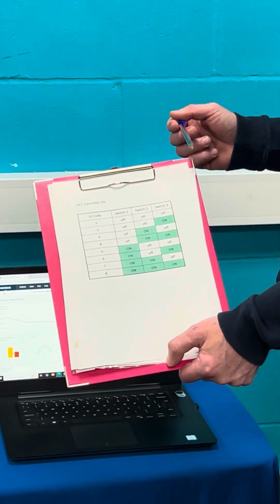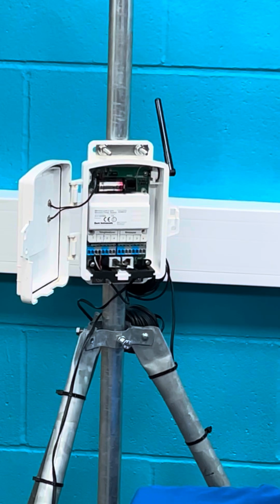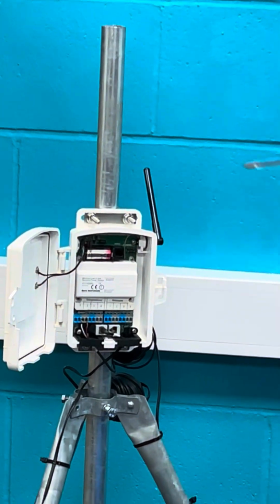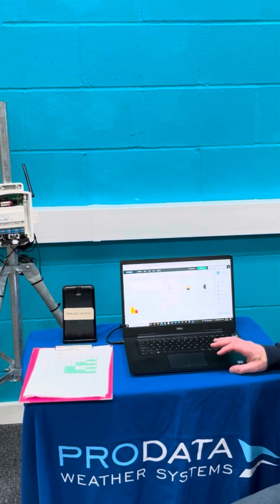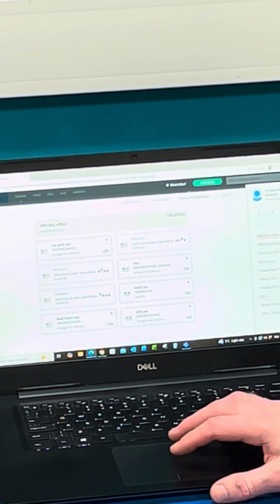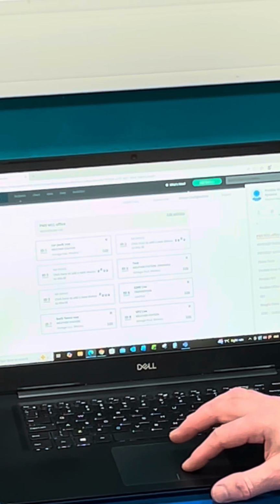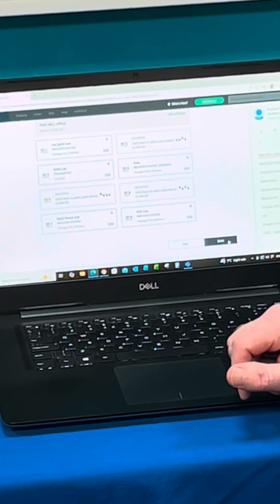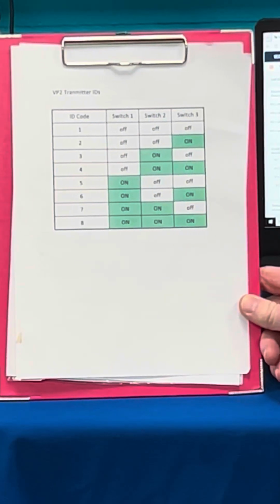How To Change A Channel On App And ISS | Davis Vantage Pro 2